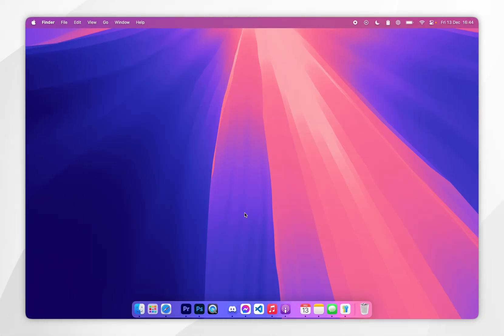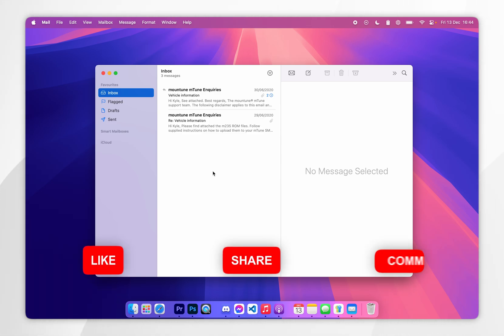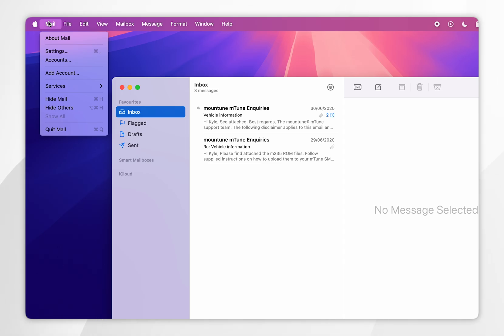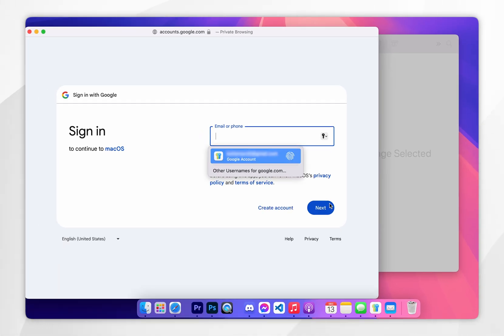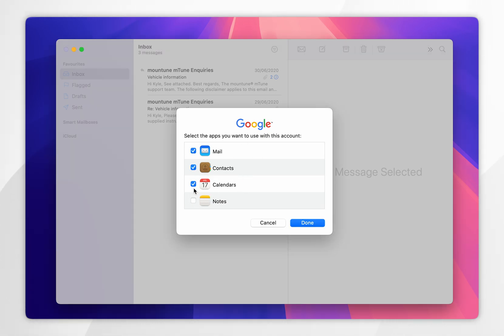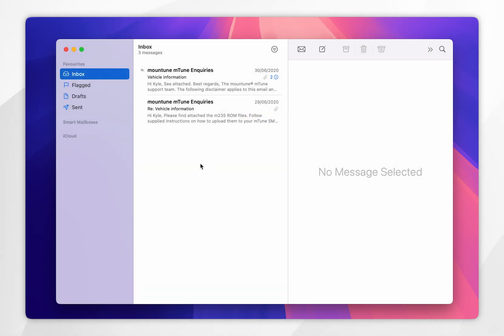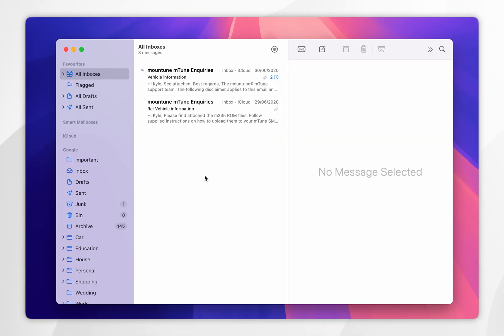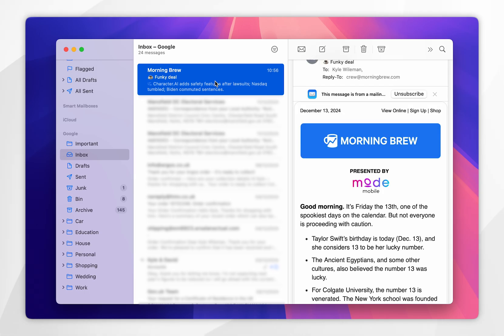How To Add A Gmail Account To Mac | Easy Guide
Today, you will successfully learn how to add and sync a Gmail account to your Mac. Adding a Gmail account to your Mac provides seamless access to emails, calendars, and contacts. It integrates with macOS apps, syncs data across devices, and streamlines communication and organization, enhancing productivity and connectivity in your workflow.